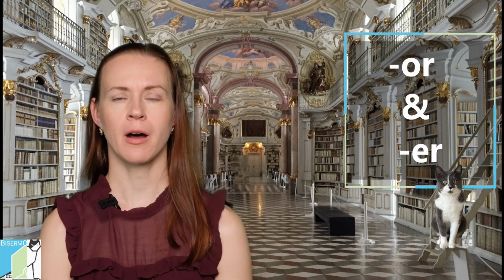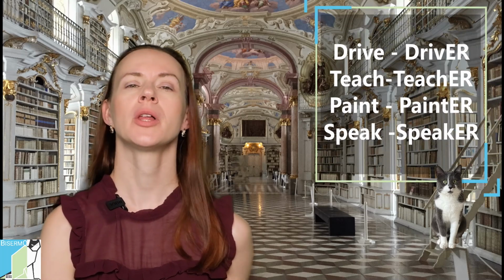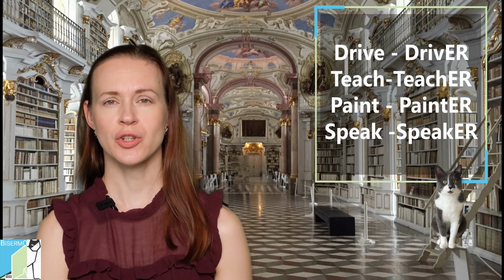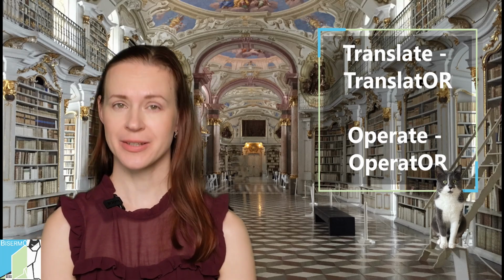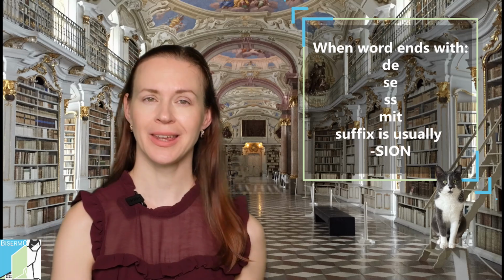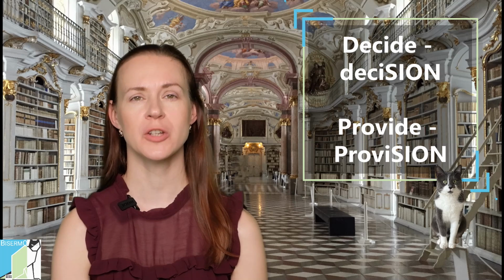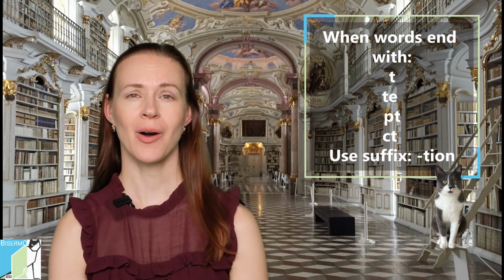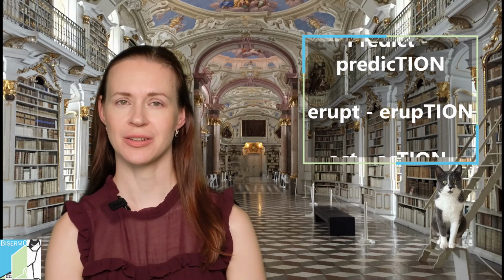How to use Suffixes! - English Grammar made easy with free quiz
Learn English Grammar. In this video I explain about using Suffixes to form different words

-IST
-ISM
-SION
-TION
-MNET
-NESS

and more !

Please copy and paste the link into your web browser if the link doesn't work, when you click on it.

How to choose which to use

Including some examples for you to practise.

Learn quickly and easily how to use: Suffixes with words.